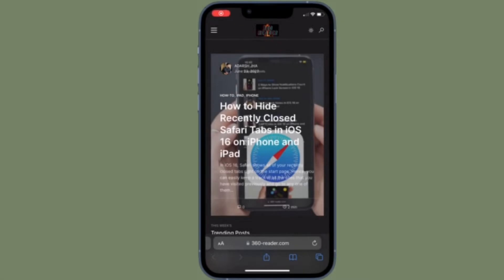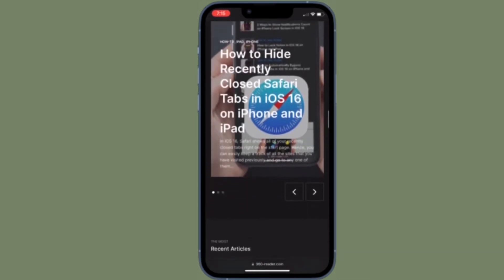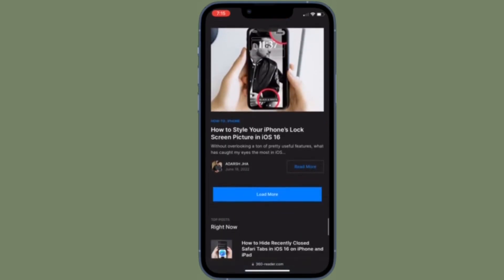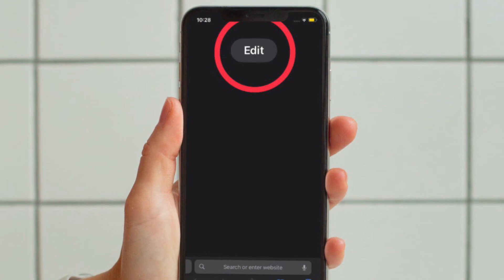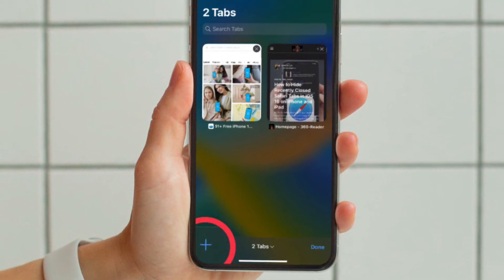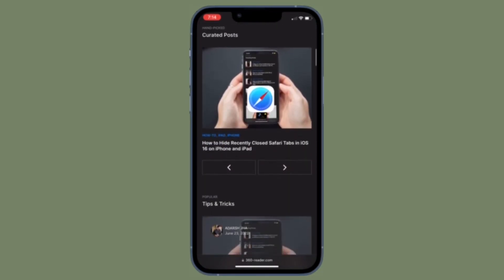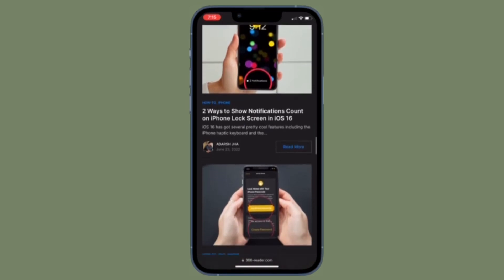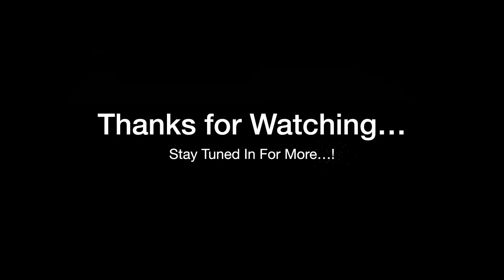How to Hide Recently Closed Safari Tabs in iOS 16 on iPhone and iPad 🙈🫣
Here is how you can hide recently closed Safari tabs in iOS 16/ iPadOS 16 on iPhone and iPad. Let’s learn how it’s done!